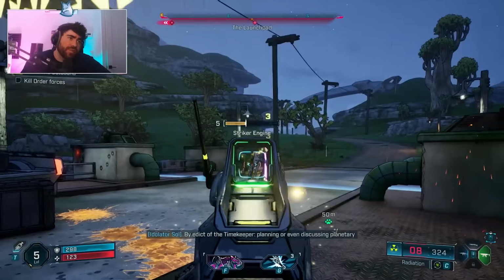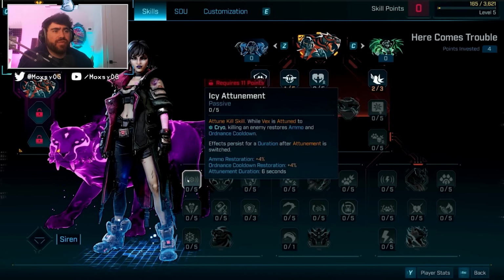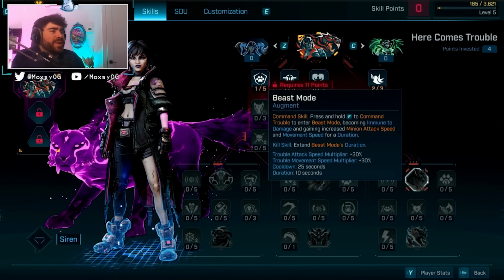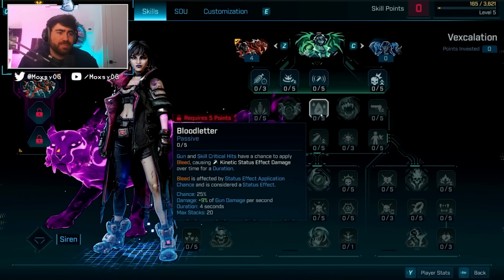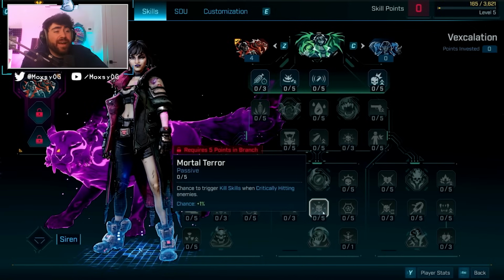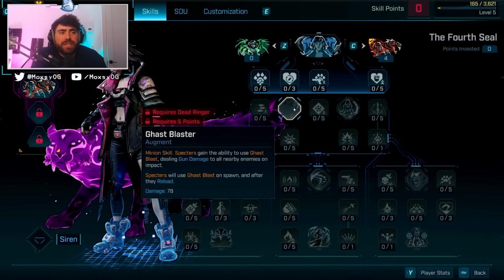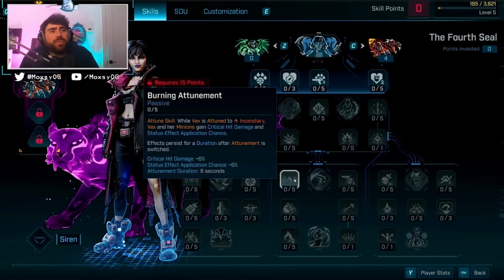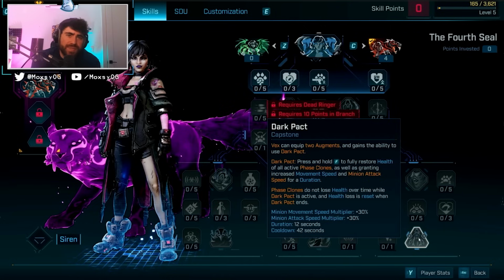FULL VEX SKILL TREES BREAKDOWN! // Borderlands 4 Vex the Siren Deep Dive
Yoo guys, today we are going over my full Vex Skill Tree Breakdown! I was invited out to 2K California and was able to record my first time playing Borderlands 4. Vex has some CRAZY skills. Let's break down everything you need to know!

0:00 Intro
0:52 Action Skills
3:16 Red Tree
10:54 Green Tree
19:47 Blue Tree
29:17 Outro